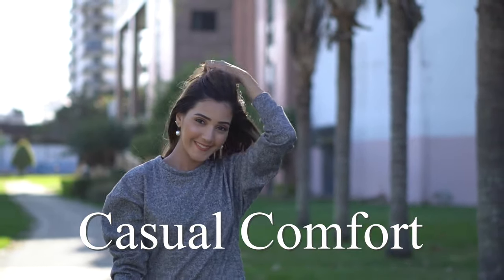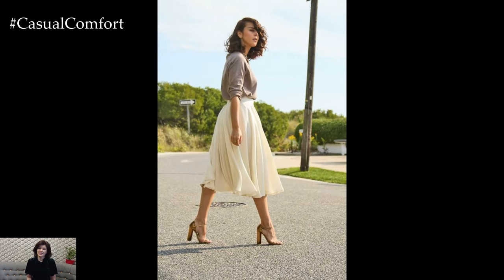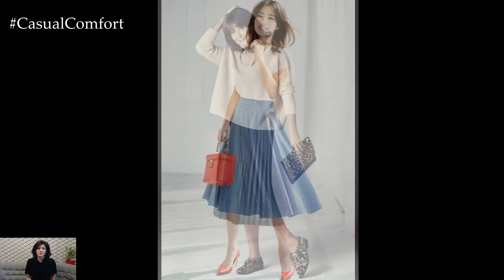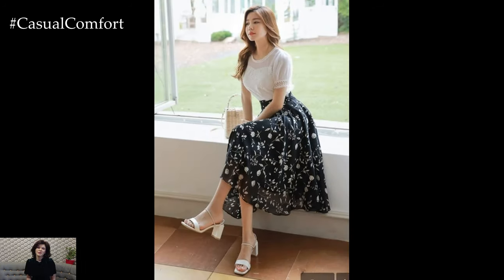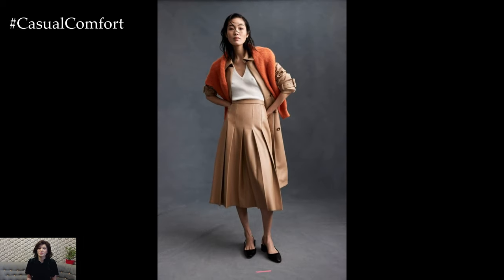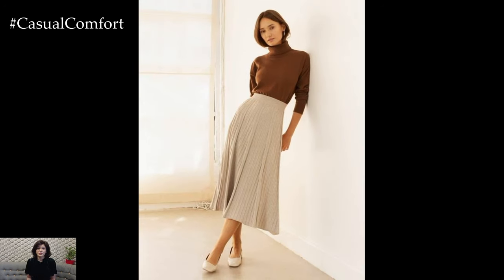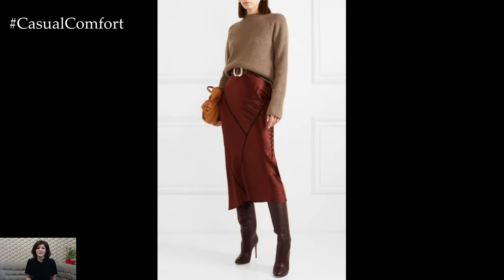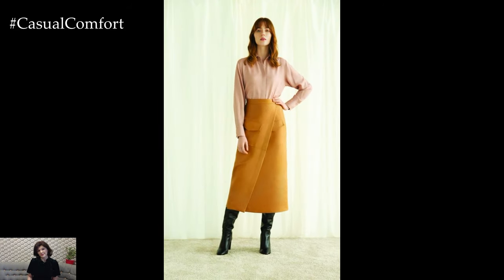2024 Fashion Trends | Midi Skirt Outfit Ideas | Fashion Inspiration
Looking for some stylish midi skirt outfit ideas for your next fashion inspiration? Look no further! In this video, we will show you how to style midi skirts in a variety of ways to create chic and trendy looks. Whether you're dressing up for a special occasion or simply want to elevate your daily wardrobe, we've got you covered. From casual to formal, we've curated a collection of outfit ideas that will help you elevate your style game. So grab your favorite midi skirt and get ready to slay!